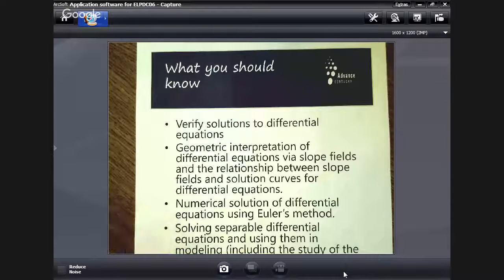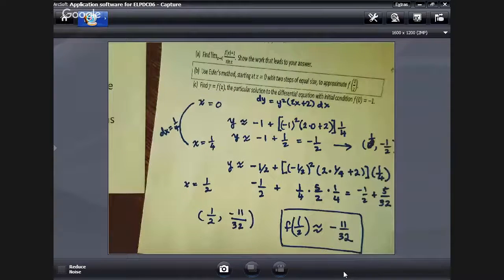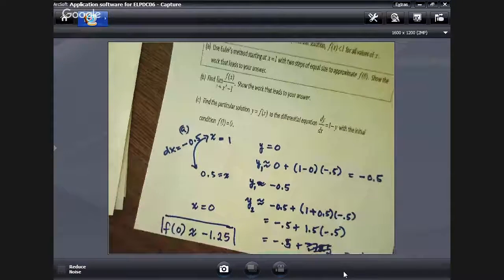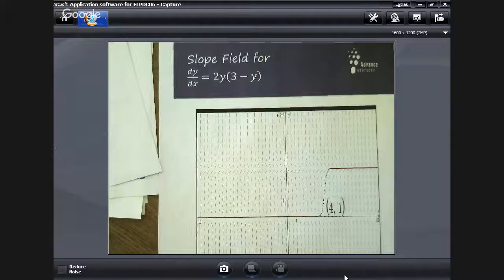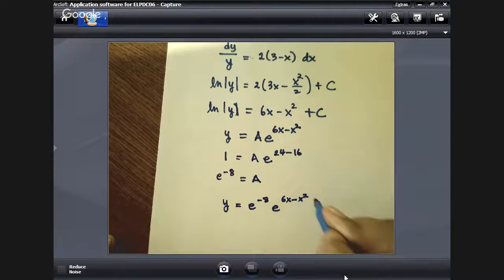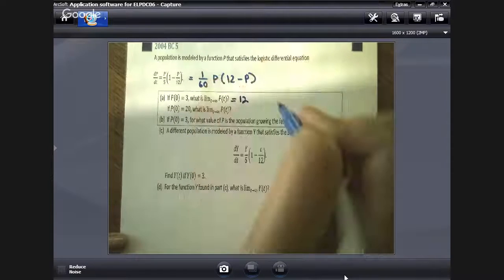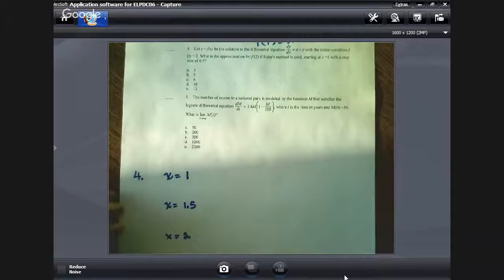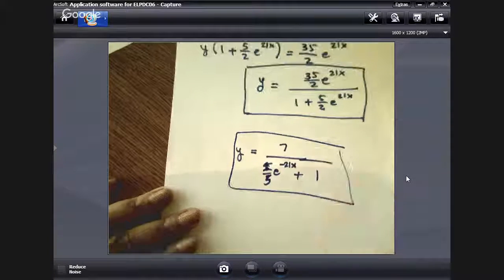Office Hours - Euler's Method and Logistic Growth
Third in a series of study sessions for AP Calculus BC students at AdvanceKentucky schools.

Questions? Use chat or tweet with askMONIQUEky